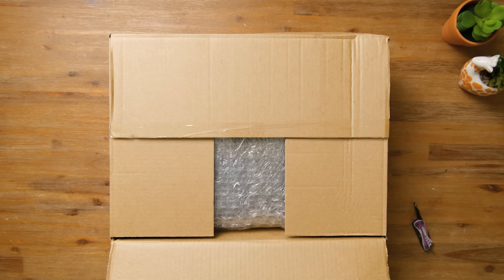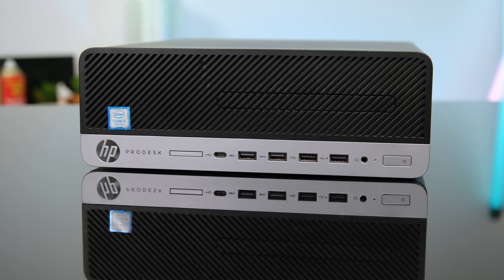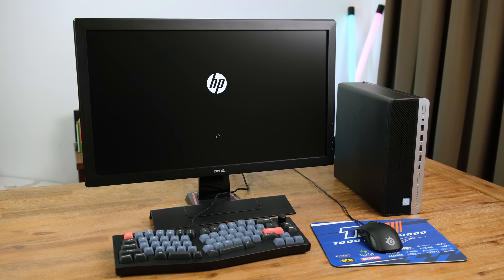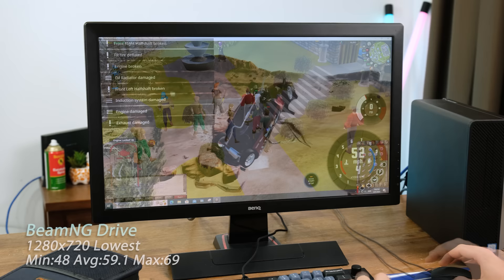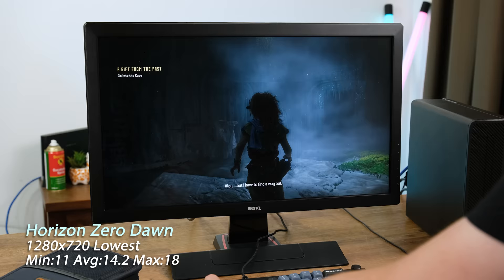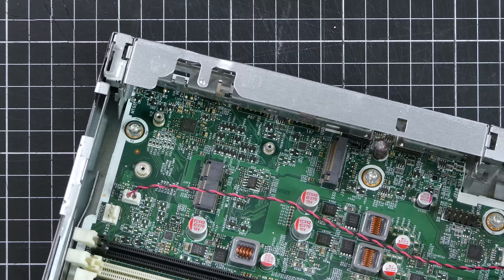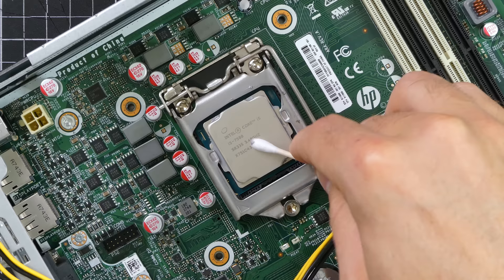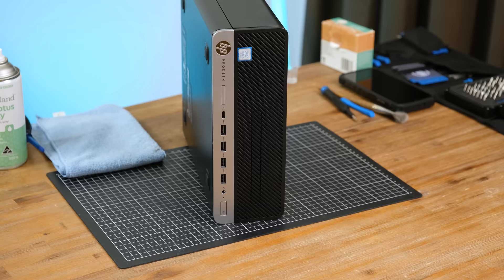Gaming On A $152 Computer?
Today we're going to see just how well you can play games on a really cheap HP Prodesk 600 G3 SFF computer. This one was only $152 AUD, about $105 US. Was it worth the money? Let's find out :)

► Join my Minecraft Server (Java 1.19.2) IP: flancrest.hopto.org

Computer specifications:
Intel Core i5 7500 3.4GHz CPU
Nvidia GT 730 1GB Graphics
8GB 2,400MHz Ram
256GB Samsung SSD